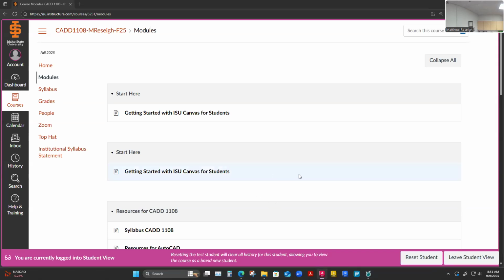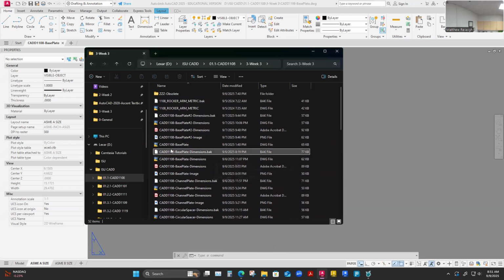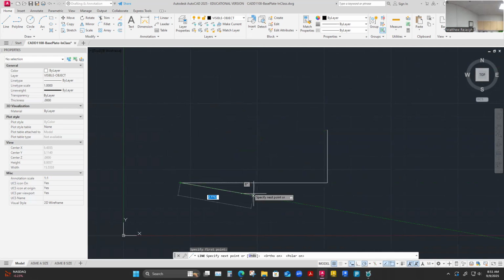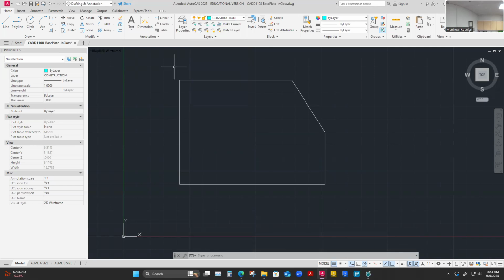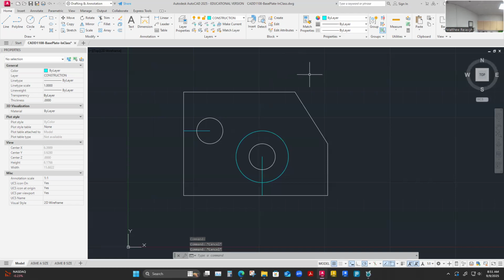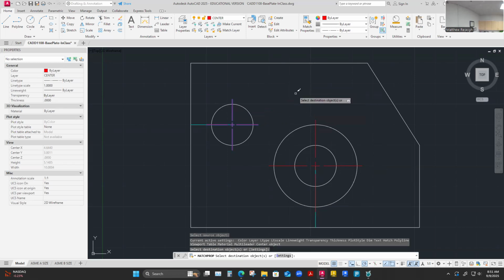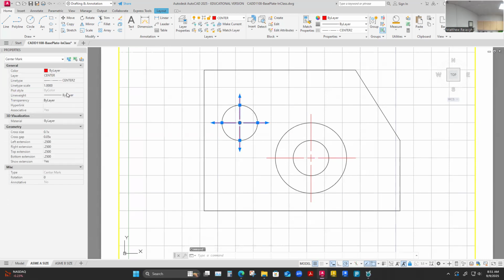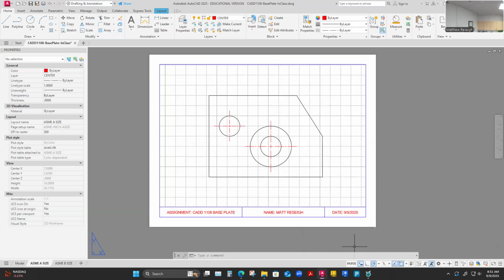CADD 1108 Base Plate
Follow along to draw the CADD 1108 Base Plate object.